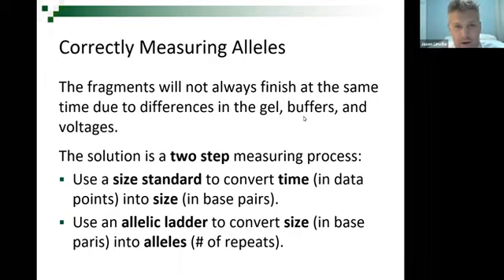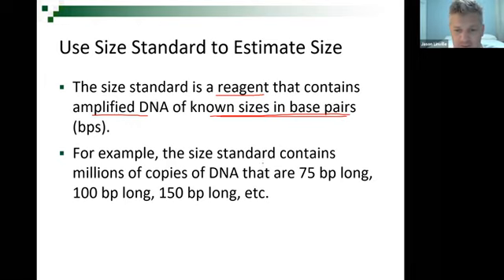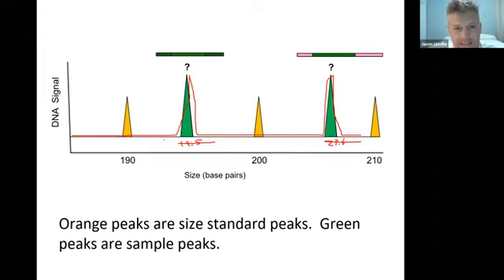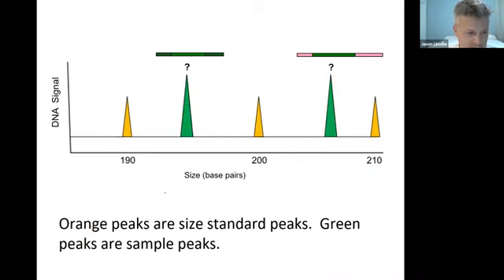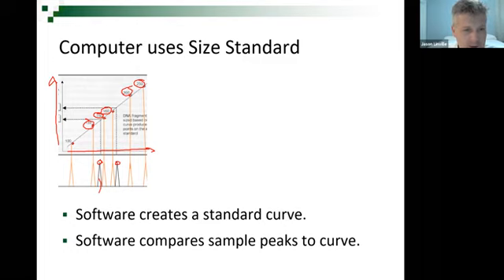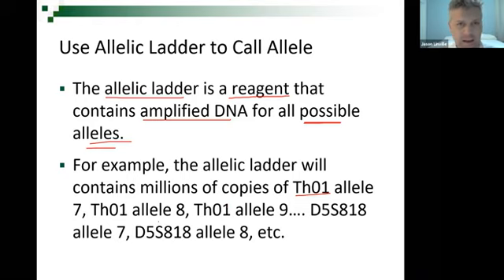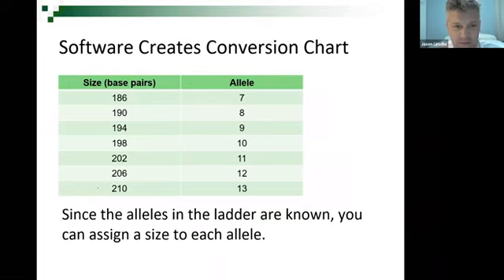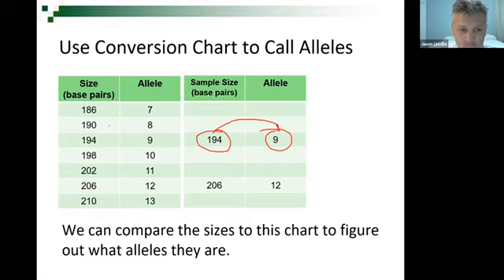10 DNA Separation Measuring Alleles 200406